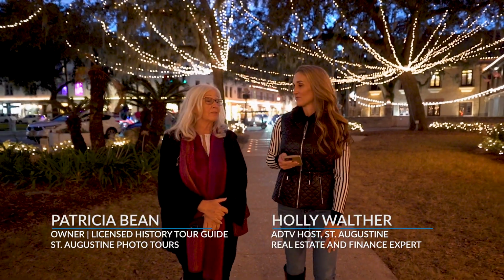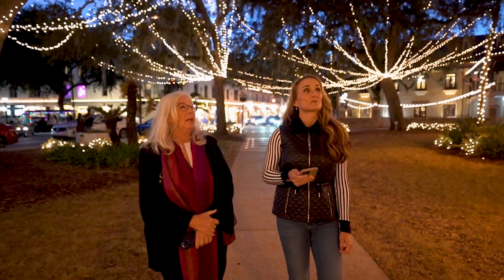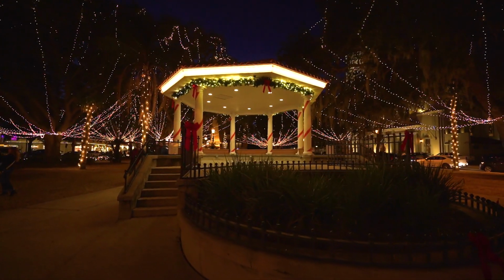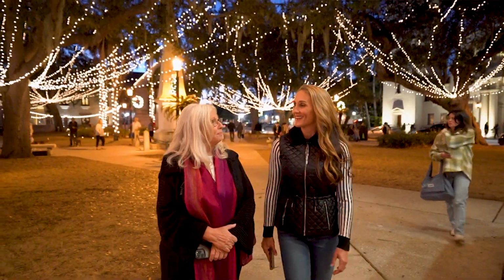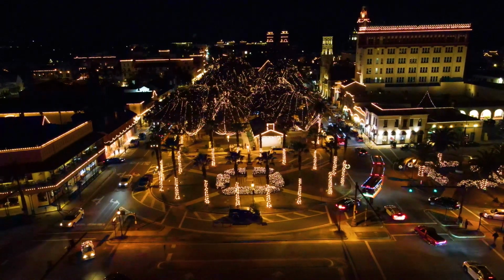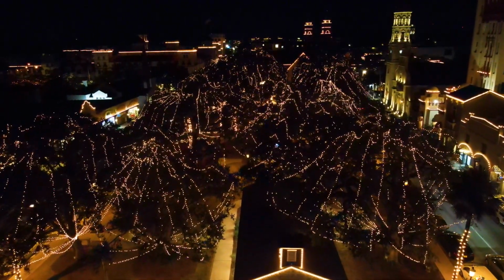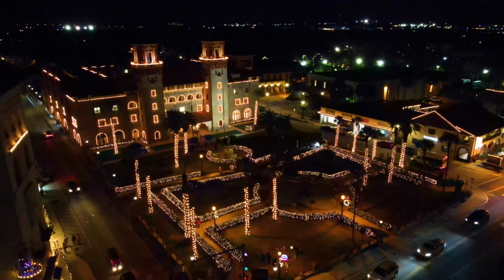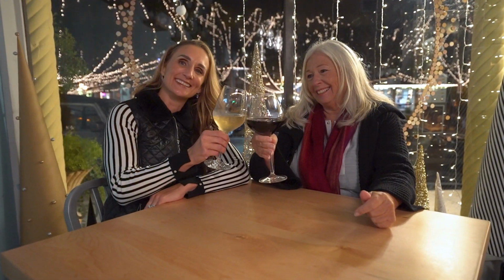Financing the American Dream: Nights of Lights | St. Augustine Photo Tours